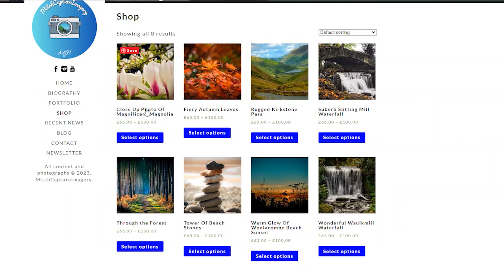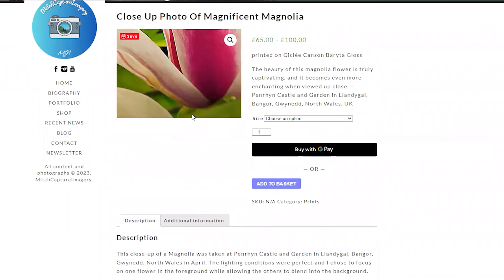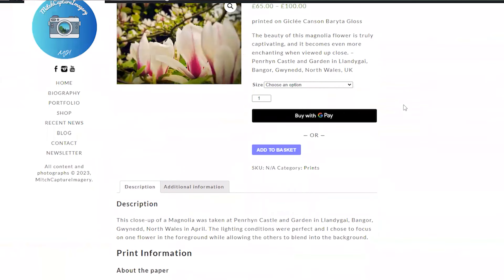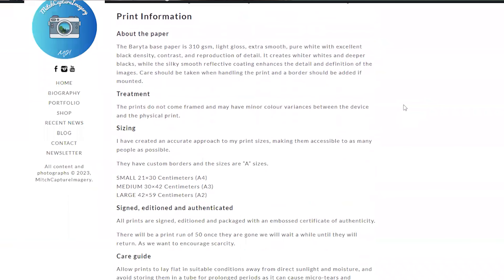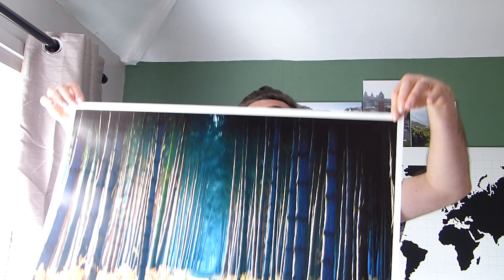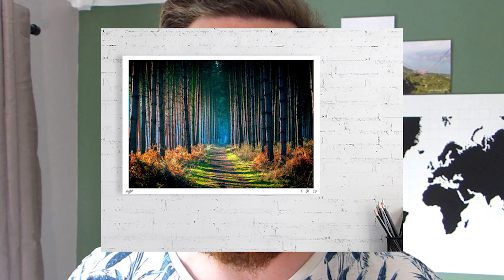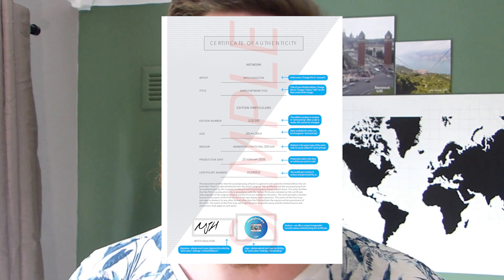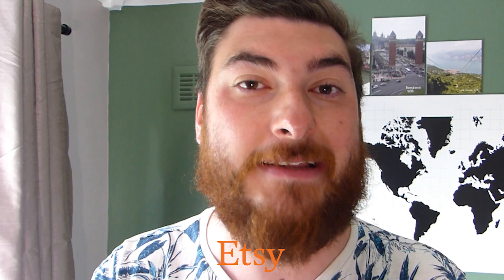New Products Unveiled in a Website Update, Limited Edition Prints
Limited edition prints shown in this video showcasing the latest collection of stunning landscapes, florals, and nature.